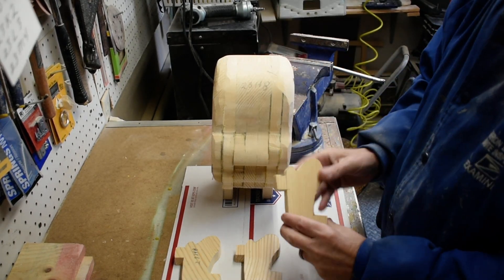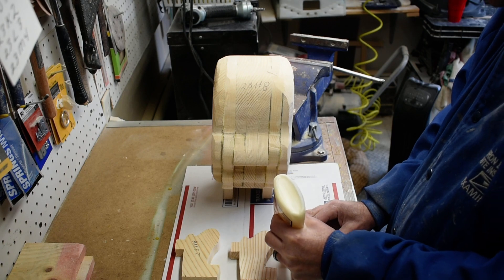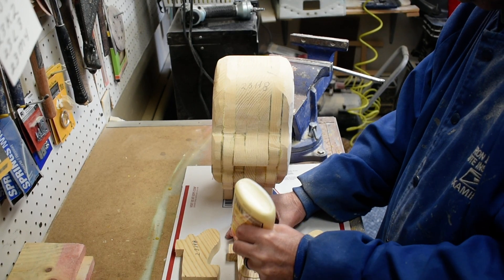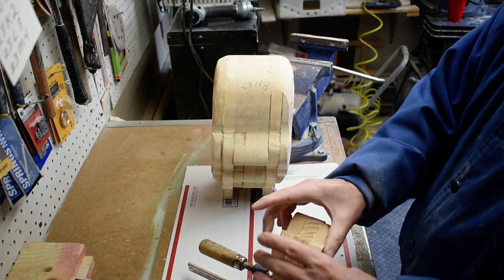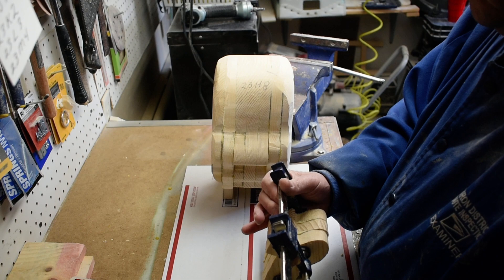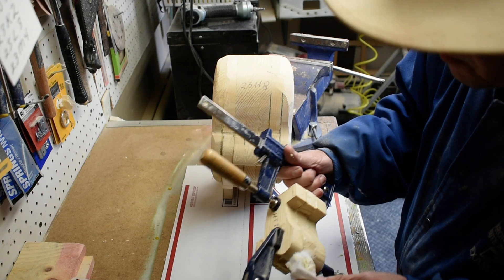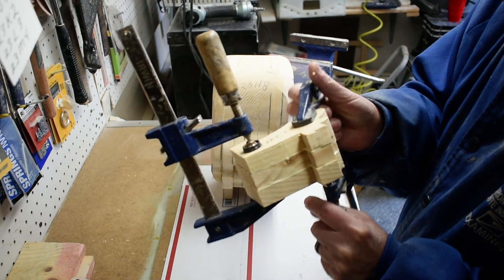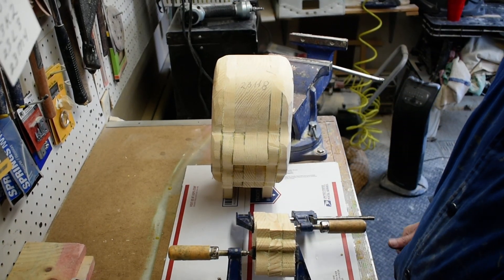Ares part 16, how to make a ventriloquist dummy, figure out of wood.